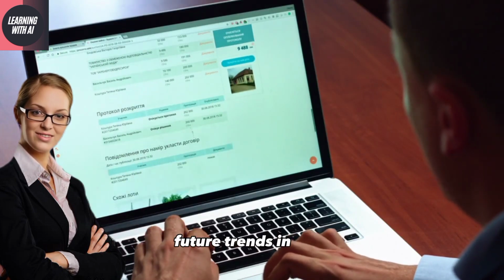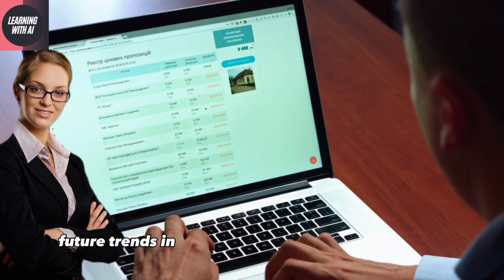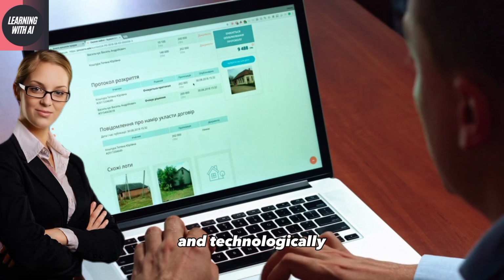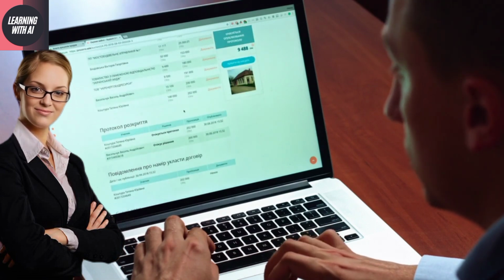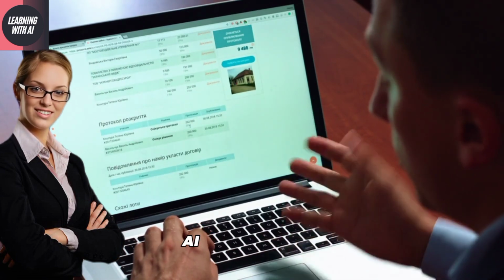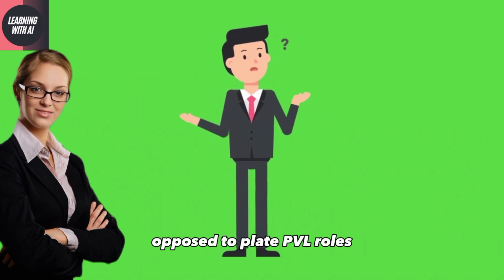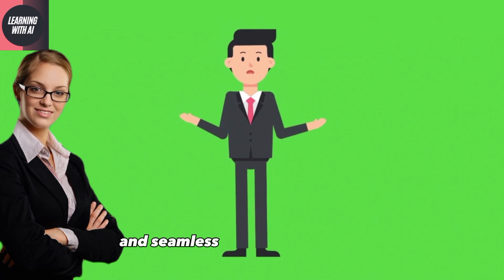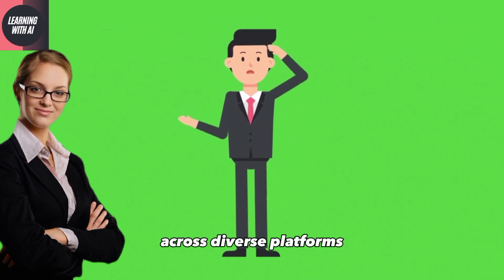"Mastering CRM Strategy: Best Practices, Implementation, and Future Trends"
**Title:** "Mastering CRM Strategy: Best Practices, Implementation, and Future Trends"

**Description:**
In this comprehensive video, we delve into the world of Customer Relationship Management (CRM), exploring the intricacies of crafting effective CRM strategies, implementing powerful CRM tools, and uncovering the future trends shaping this dynamic field. Discover how CRM can revolutionize customer engagement, drive business growth, and unlock valuable customer insights. From CRM software to personalized customer experiences, we cover it all. Join us on this journey to optimize your CRM approach and stay ahead in the ever-evolving world of business. Whether you're a seasoned professional or just starting, this video offers a wealth of CRM knowledge that can transform your customer relationships and elevate your business strategies.

Explore the art and science of Customer Relationship Management (CRM) in this illuminating video presentation. Dive deep into CRM strategies that are tailored to boost customer engagement and retention, while gaining insights into implementing top-tier CRM software and tools. We uncover real-world CRM case studies that showcase successful implementations and highlight best practices that drive meaningful results. From the power of CRM analytics to the integration of AI-driven automation, this video offers a roadmap to navigate the evolving CRM landscape.

Uncover the benefits of seamless CRM integration across marketing, sales, and customer service, creating a holistic approach to customer interactions. Learn to harness the potential of CRM metrics and customer segmentation to deliver personalized experiences that resonate with your target audience. As we venture into the future, discover the cutting-edge trends that are poised to shape the CRM industry, from AI-driven personalization to ethical considerations in data management.

Whether you're a business professional, marketer, or entrepreneur, this video equips you with the tools and insights needed to master CRM strategies, optimize processes, and build lasting customer relationships. Join us on this journey to unlock the full potential of CRM and propel your business towards sustainable growth and success.